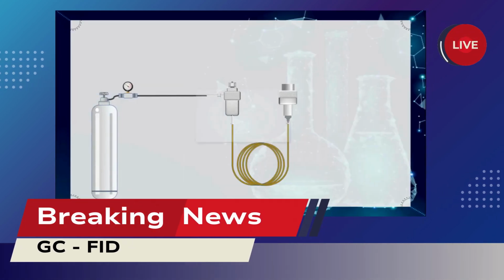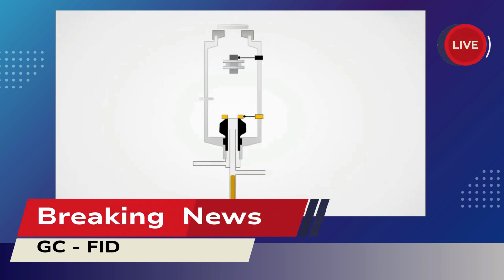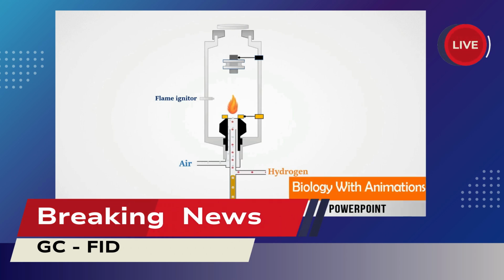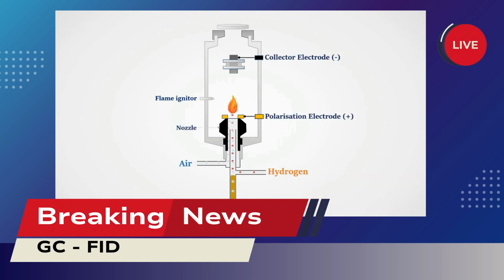Unlocking The Invisible Of Gas Chromatography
Compounds in a mixture can be separated and examined using the Gas Chromatography (GC) technique. The sample is vaporised, then passed through an inert gas column, and the components are identified by their interactions with the column. Chemistry, environmental analysis, and quality control all frequently employ it.

GROUP 2
NADIA NUR AFRINA BINTI MOHD NIZAR
A22SC0170 (Editor)
HASYA BINTI MOHAMAD HISHAM  A22SC0091
NUR AISYAH BINTI ARIPIN A22SC0208
NOORUL MUSFIRA BINTI MOHAMAD ATHAM A22SC0187
SITI RAIHANA BINTI ROSLI A22SC0405